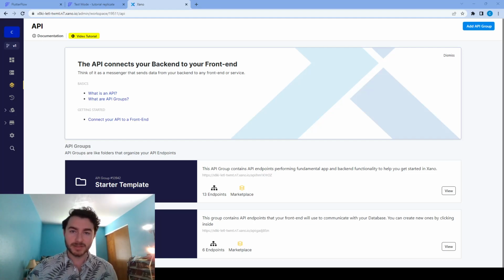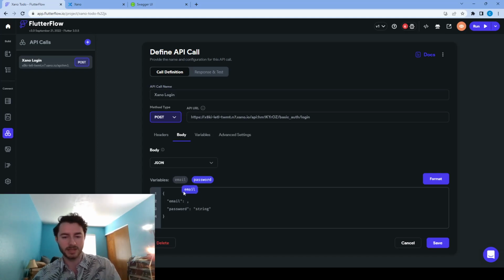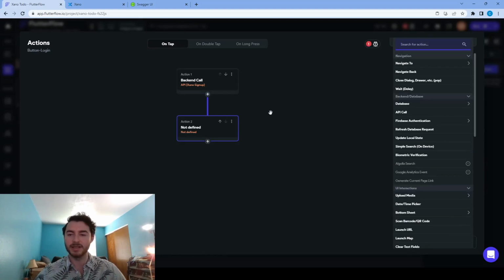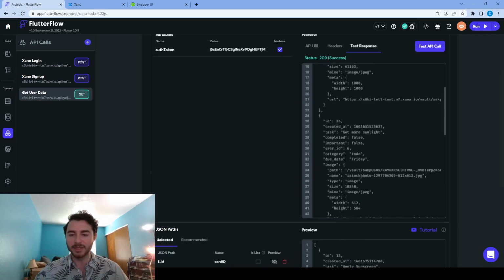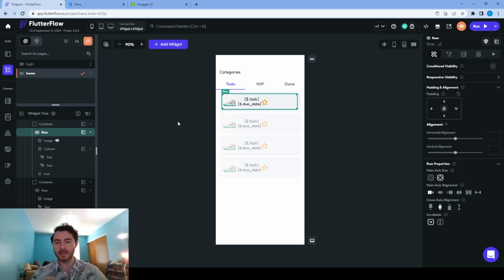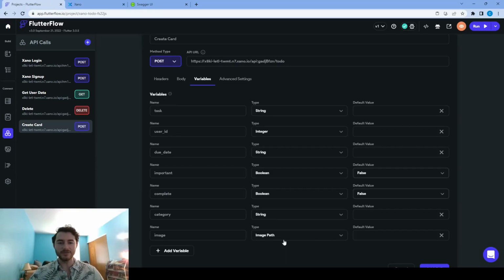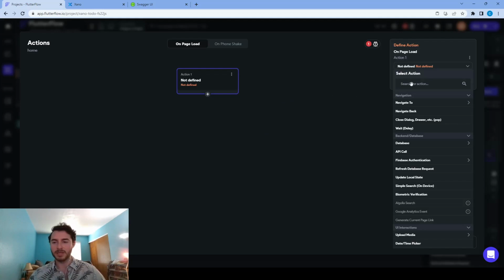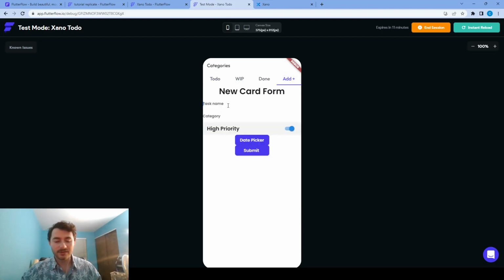FlutterFlow + Xano - Building a To-do List App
In this video, we're going to give you a complete walkthrough on building a to-do list app using FlutterFlow as your front-end, and Xano as your back-end.

Chapters
00:00 Intro
00:46 The Xano To-do List Template
02:28 Creating the FlutterFlow Project
09:16 Connecting the API
17:38 Continuing the Build
38:06 The Final Project